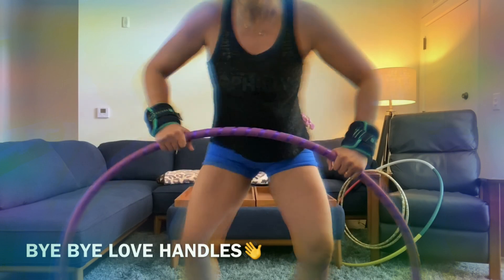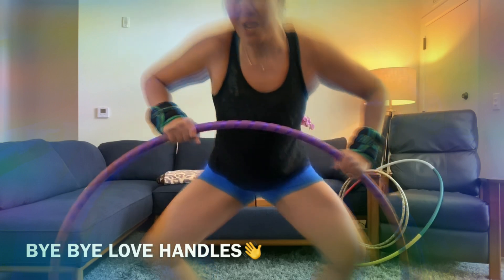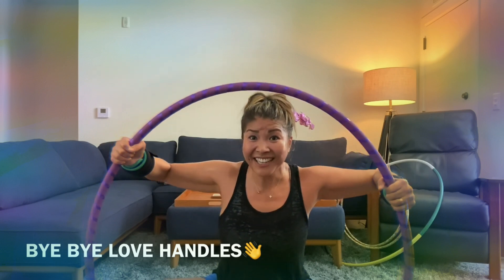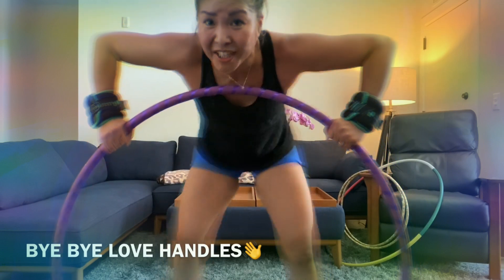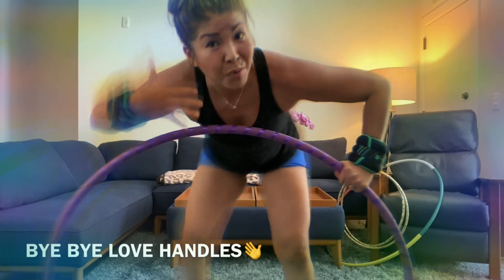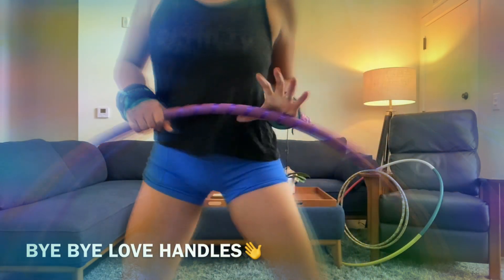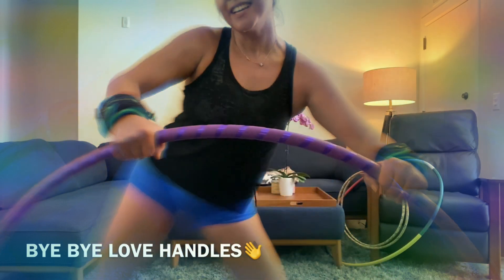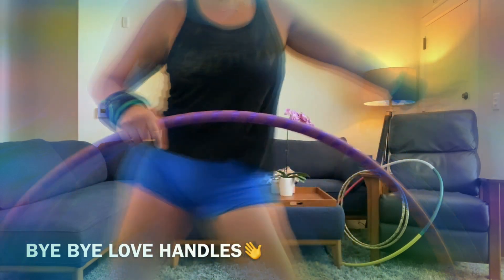Hip Rolls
My signature spicy hip rolls dance movements, super fun and effective to help reduce love handles.